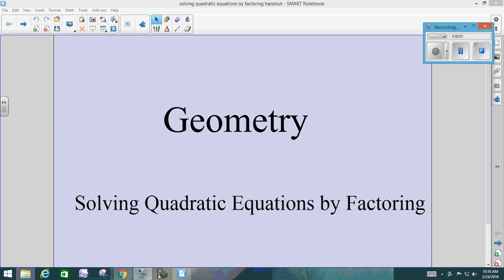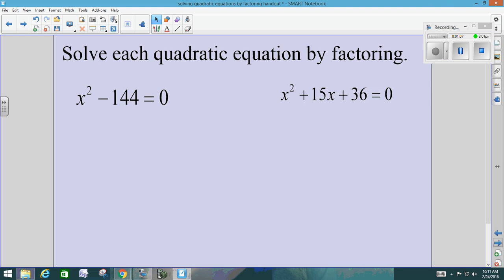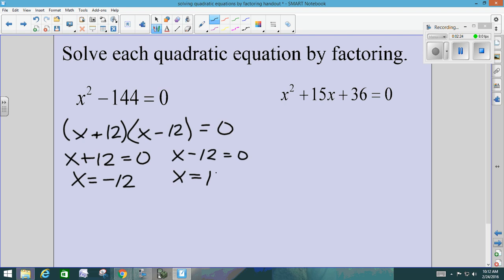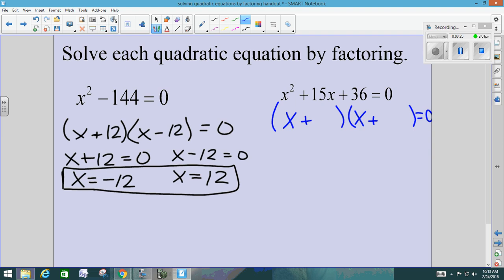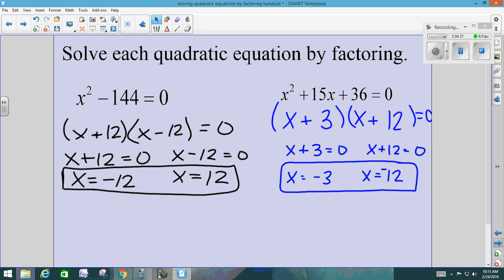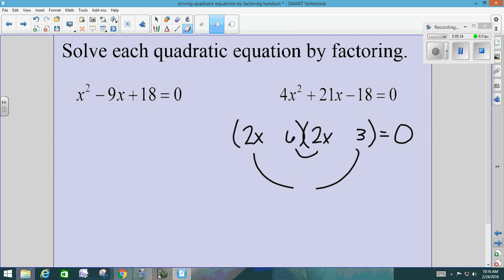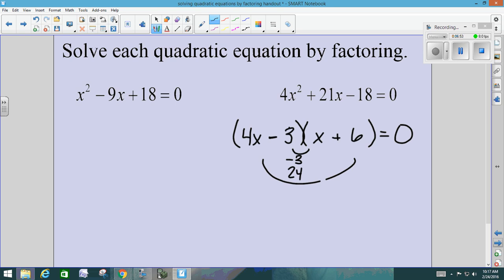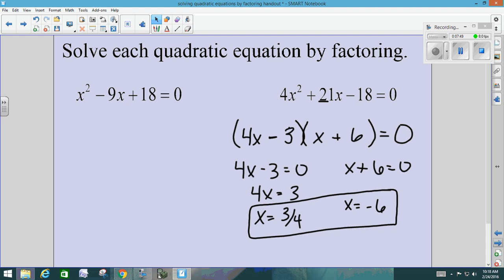Solving Quadratics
Geometry